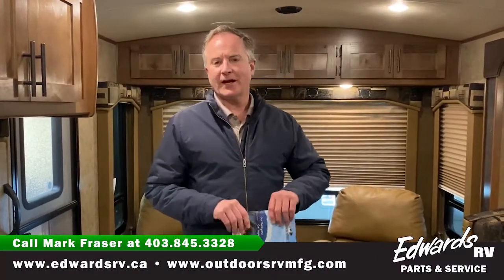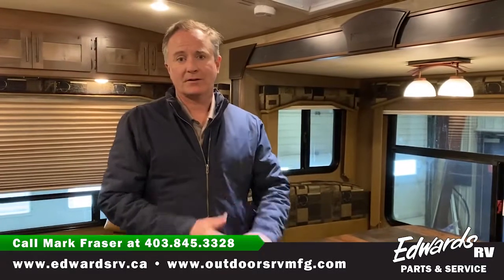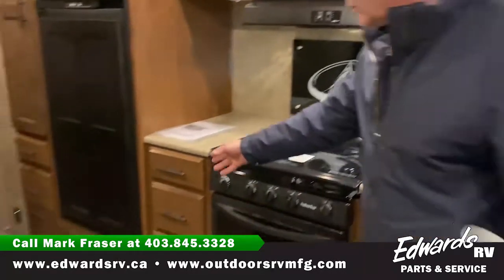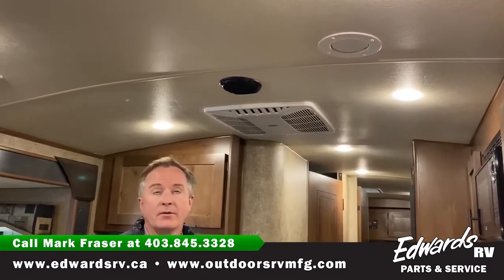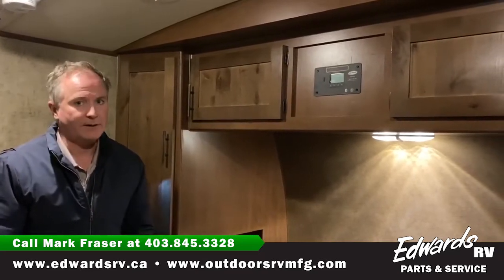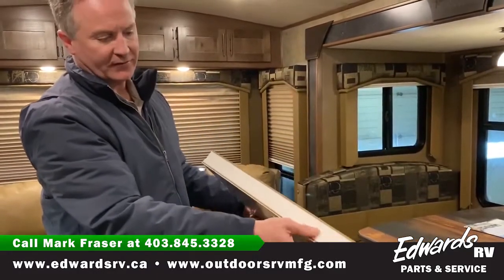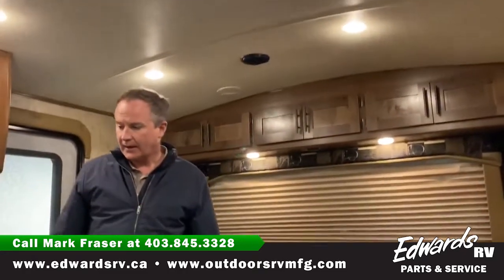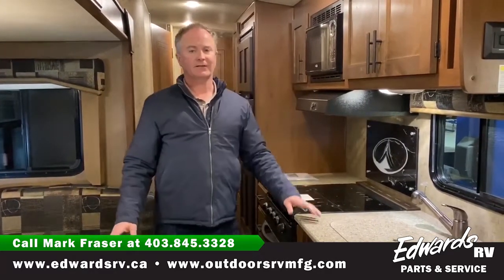Outdoors RV 24RLS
Mark gives an extensive overview of the 24RLS Outdoors RV floor plan.